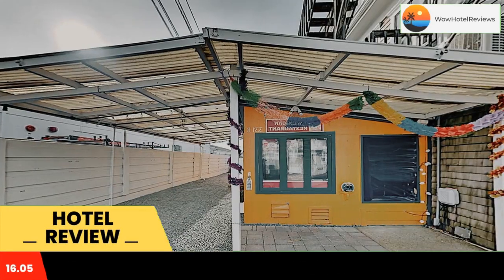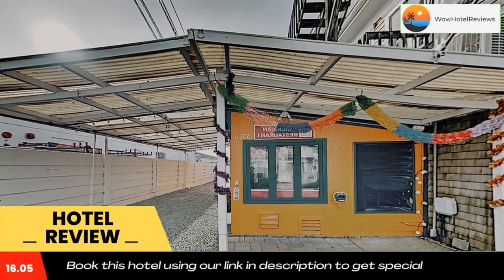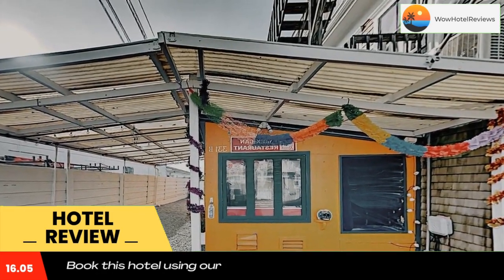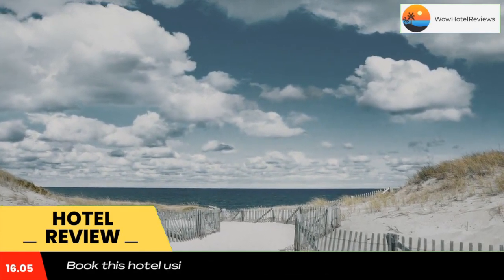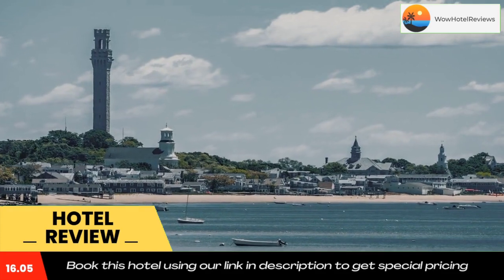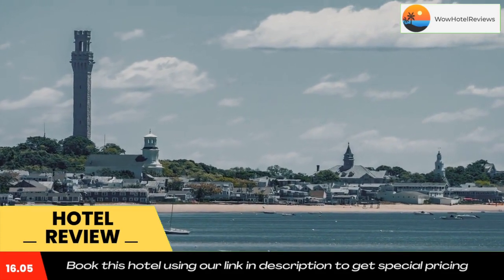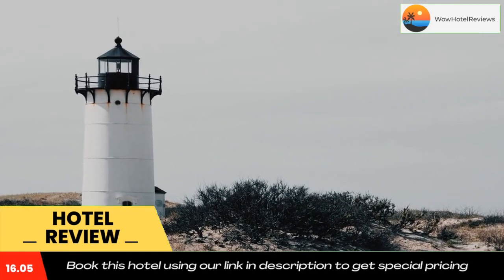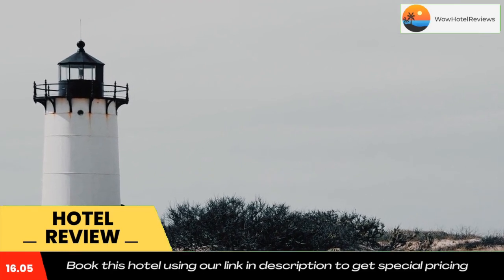Long Point Getaway Review - Provincetown , United States of America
Long Point Getaway

Long Point Getaway is offering accommodations in Provincetown. The property is around a 15-minute walk from Long Point Beach, half a mile from Commercial Street and 2.2 miles from Race Point Lighthouse. The property is non-smoking throughout and is located a 4-minute walk from Ryder Street Beach.

The hotel will provide guests with air-conditioned rooms with a fridge, an oven, a coffee machine, a bath or shower, free toiletries, a TV with cable channels and DVD player. Featuring a private bathroom with a hairdryer, rooms at Long Point Getaway also offer free WiFi, while some have a sea view. At the accommodation each room has bed linen and towels.

Popular points of interest near Long Point Getaway include Dog Beach, Provincetown Library and Pilgrim Monument. The nearest airport is Provincetown Municipal Airport, 2.5 miles from the hotel.